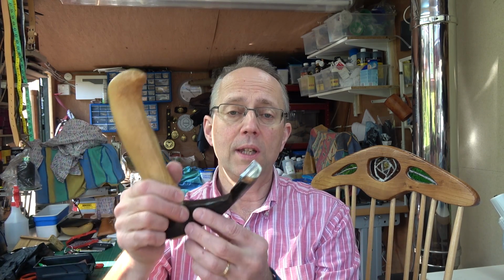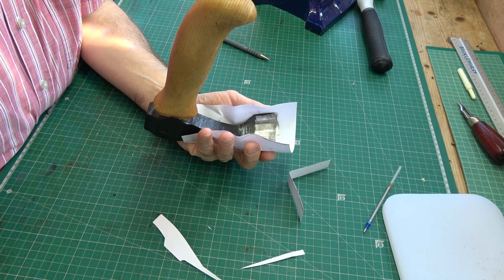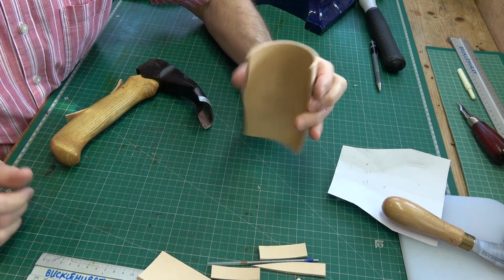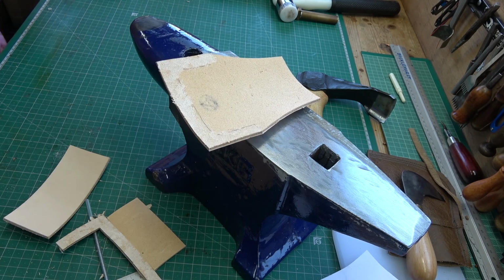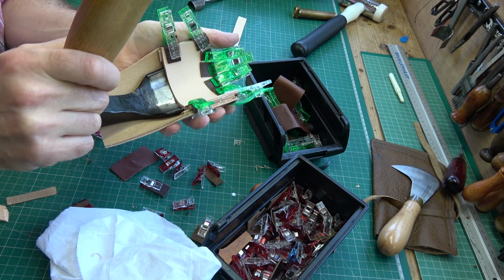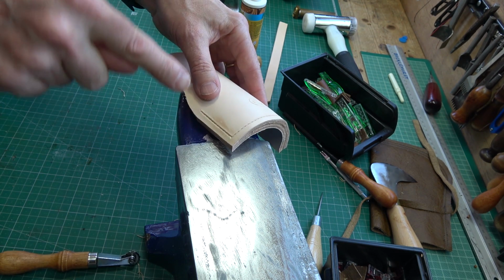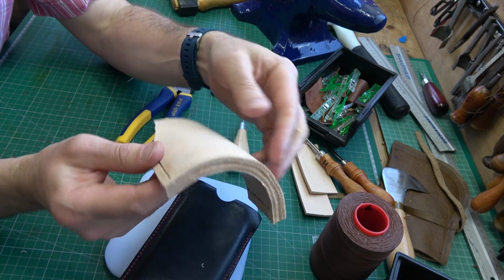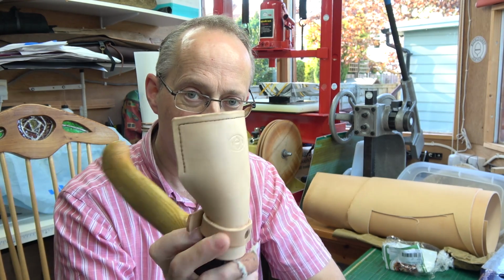Step By Step How To Make A Leather Adze Cover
Making a leather sheath cover for a traditional woodworking adze, there is lots of marking out, cutting, gluing and sewing of leather in this one, and it really is a step by step nearly an hour long film.
Some Amazon links for products used:
Leather Peg clips: